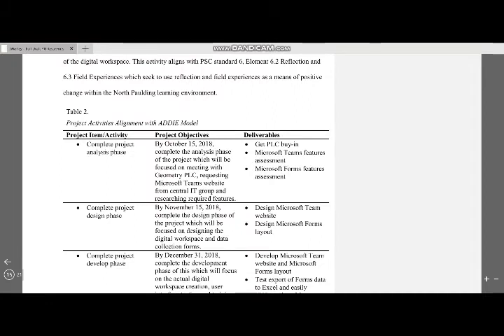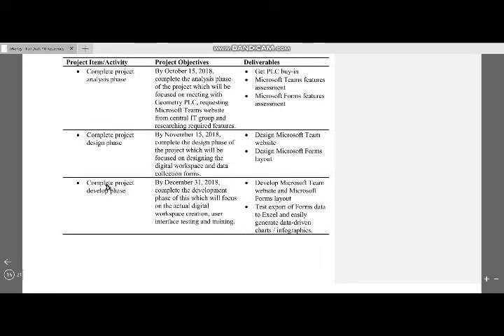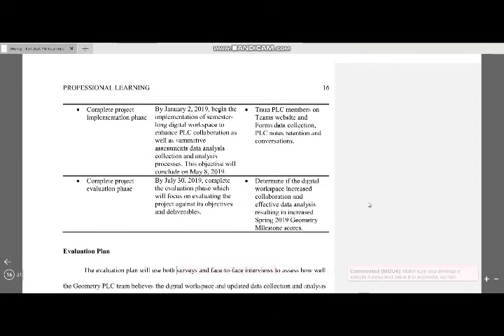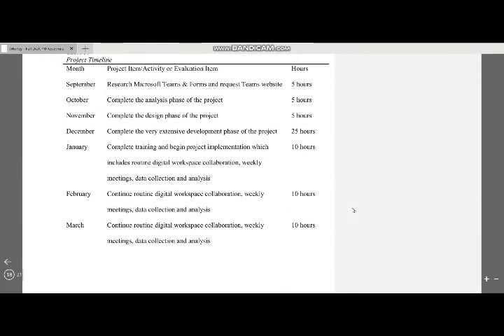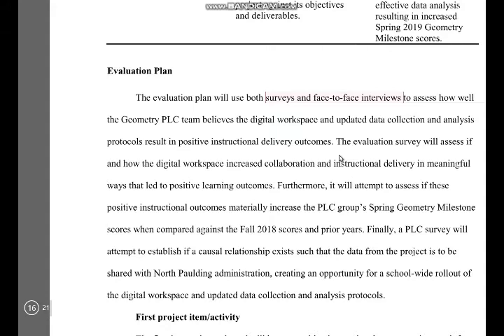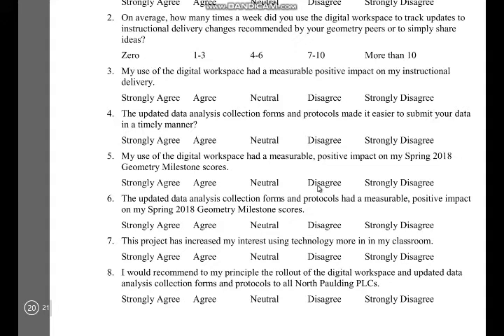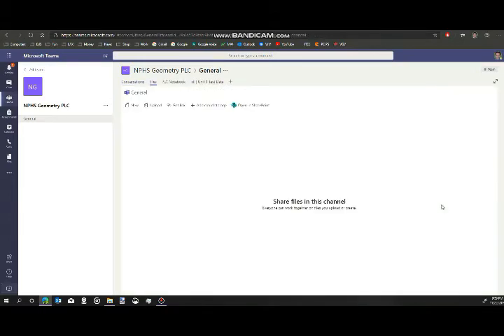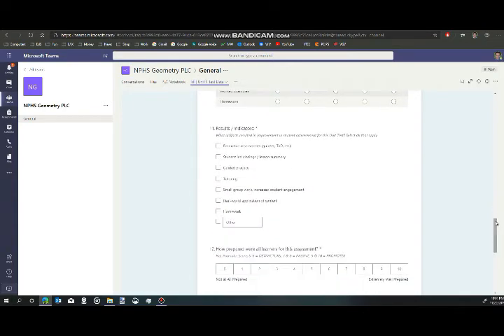Capstone Video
Jay Worley - KSU ITEC Program